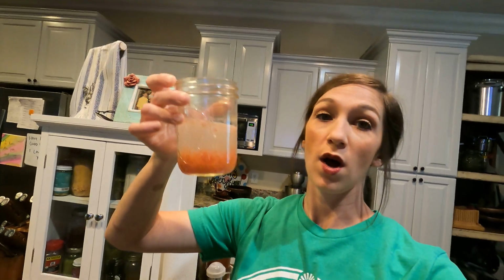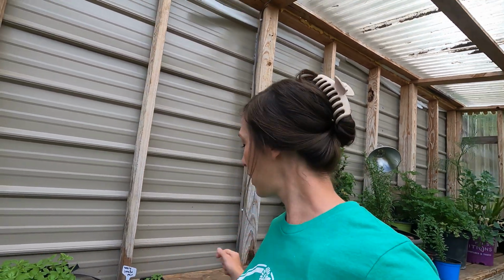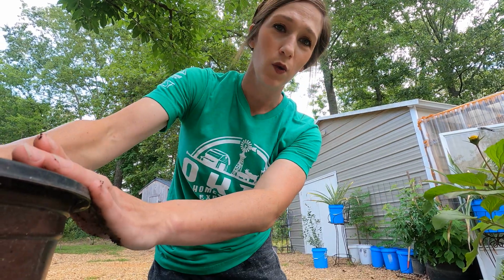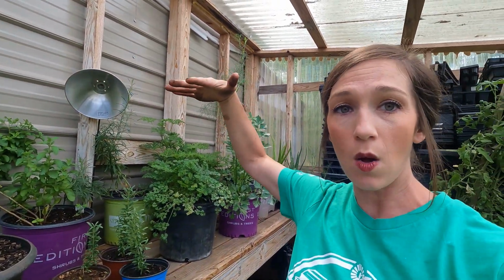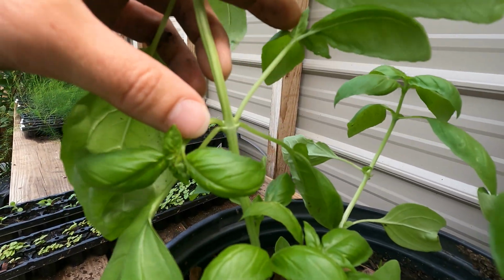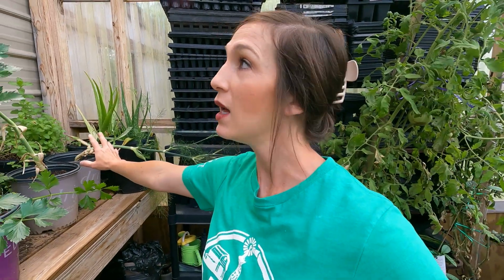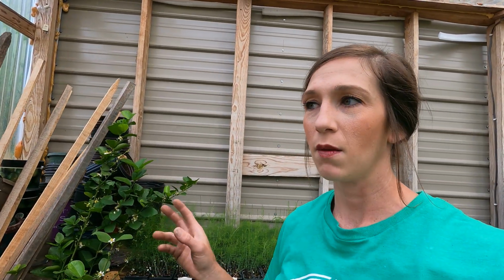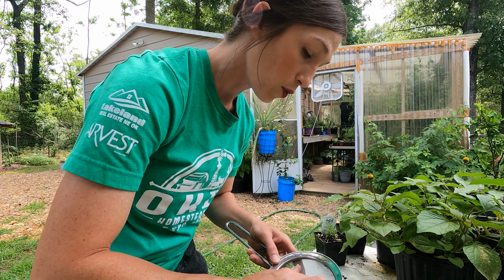Food FOREVER!?? This Is How You Can Get Food FREE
Hey y’all!  Inflation and Shortages everywhere! This is TRULY SO simple... Its time to Put your big boy pants on and start providing your own food!

📚 Books I have one hand

📚 Seeds to Seeds book

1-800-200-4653  | 🇺🇸 #1 Trusted Gold IRA Company

Want Survival Prescriptions Antibiotics To Place In Your PREPPING Supply? Don't be Caught OFF GUARD. Get Your antibiotics TODAY

The Official Clothing of The Mac's! Check This out: Flag and Anthem!

Want Personalize Official T Shirts and MERCH of THE MAC'S Check out these Freedom LOVING Shirt designs

PRESERVE FOOD For 25-30 year SHELF LIFE:
Harvest Right Freeze Dryers:

Want a SOLAR Option for Off Grid Living or Just A Solar Generator?? Check THIS OUT.
Bluetti Solar and Battery System: (EXTRA DISCOUNT )

Pressure Canning Your Gardens and Meat?? Check out FOR JARS CANNING LIDS

Pecron Solar  (The Easiest Little Battery Backup Solar Generator EVER)

10 percent off: themacs

Dont Know what Seeds you NEED or want to start a garden?? NO WORRIES! This is a GAMECHANGER!